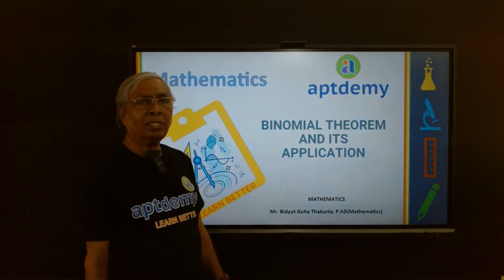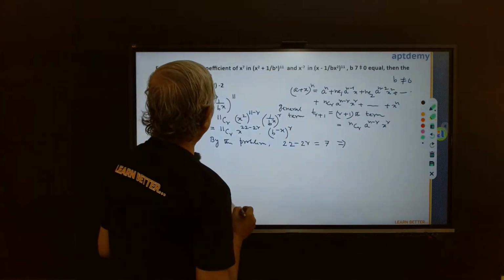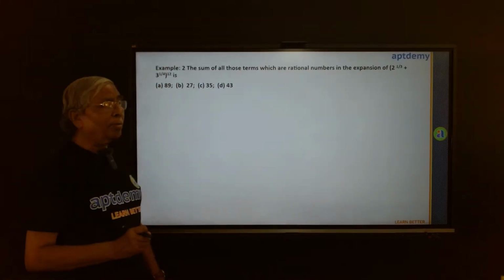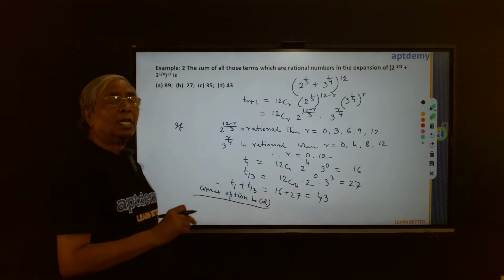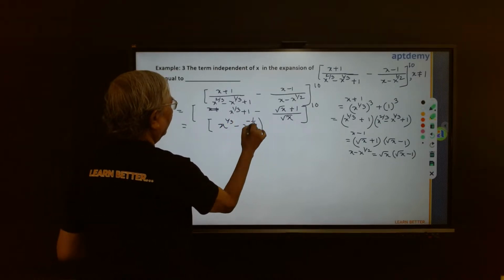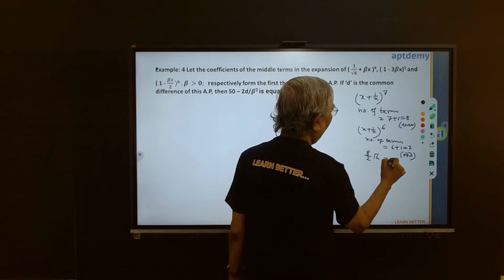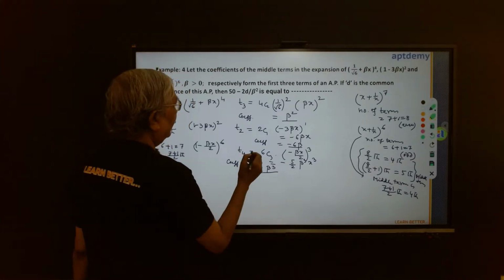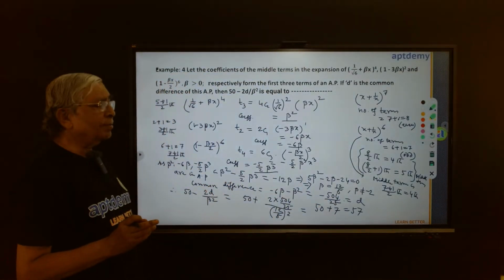Aptdemy LIVE class | Maths | BINOMIAL THEOREM AND ITS APPLICATION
Aptdemy Live Class | A Math Problem |  BINOMIAL THEOREM AND ITS APPLICATION